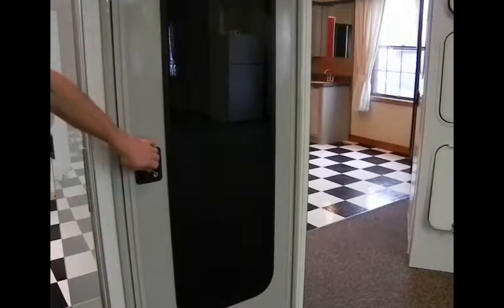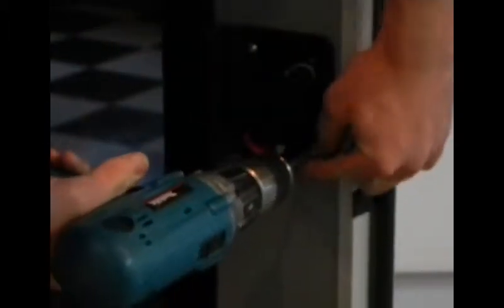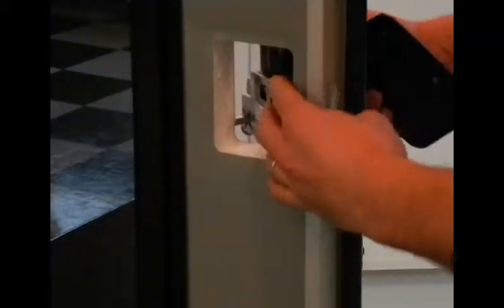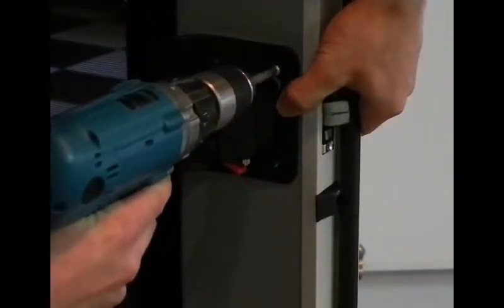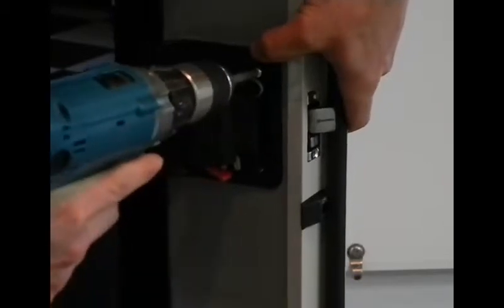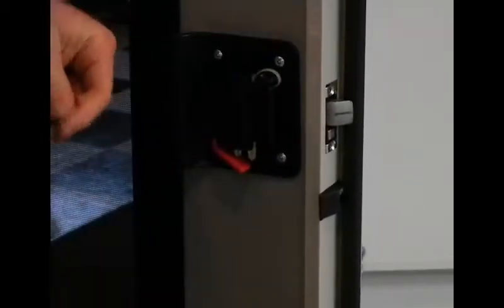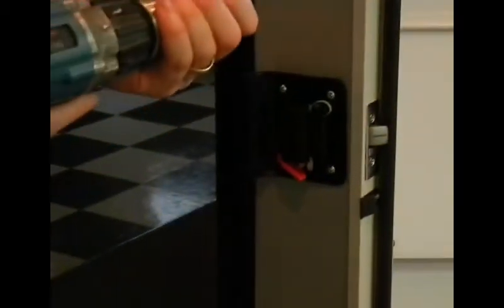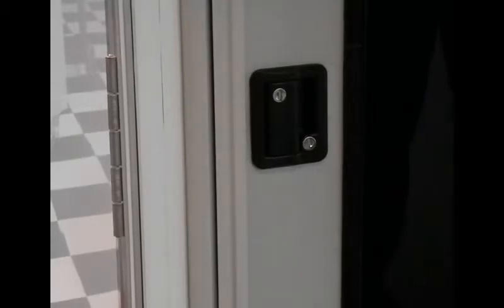Travel Trailer Latch Replacement